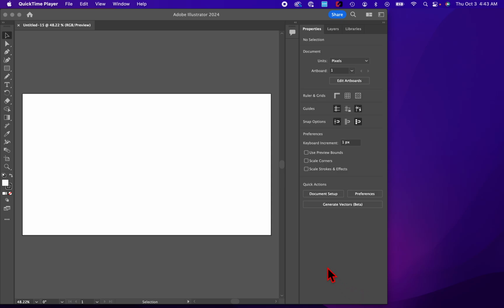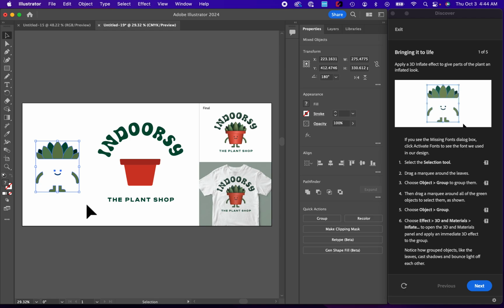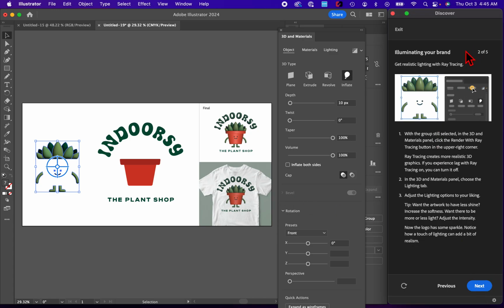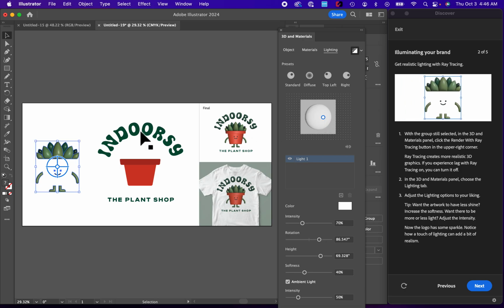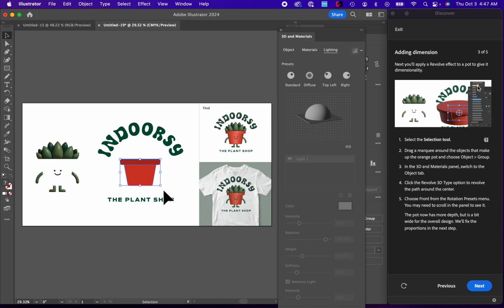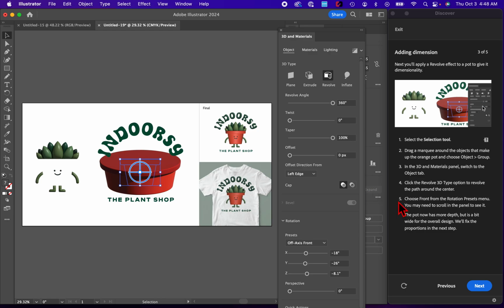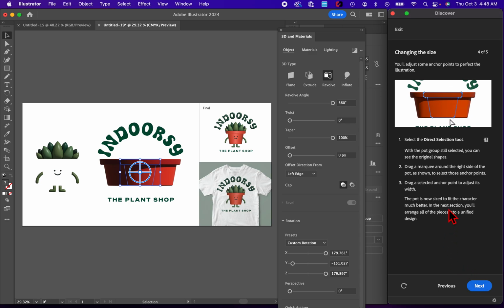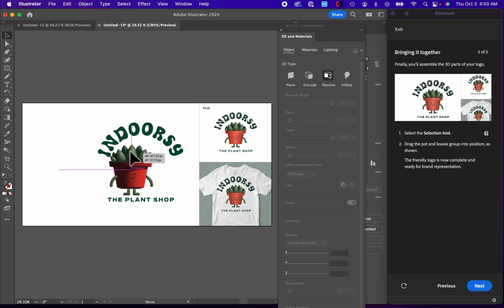Illustrator - tutorial 8